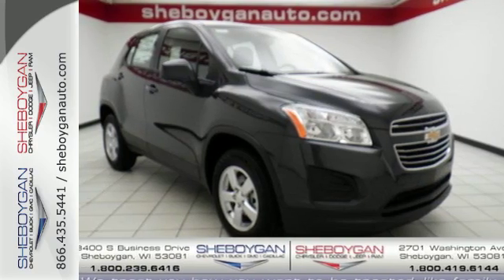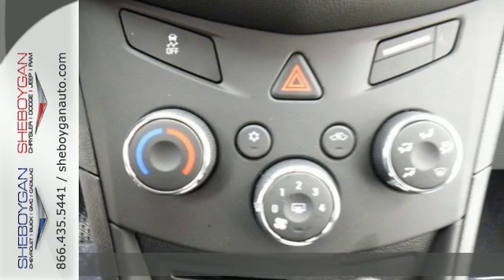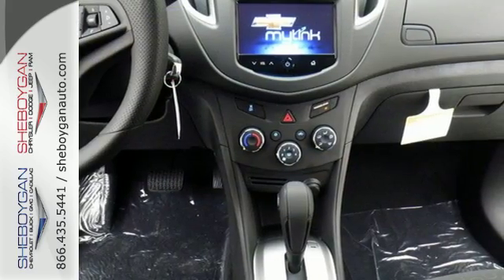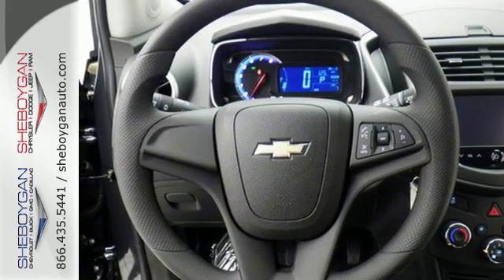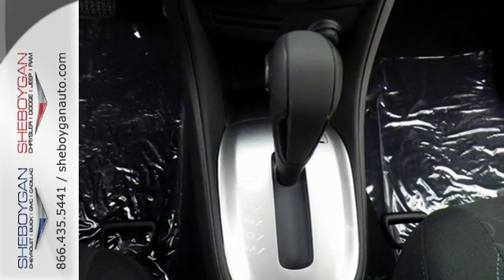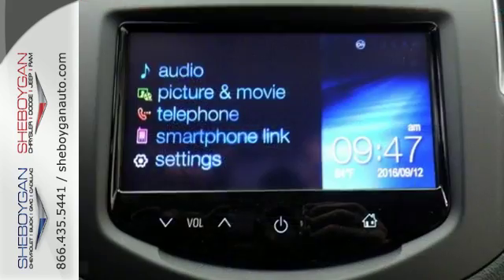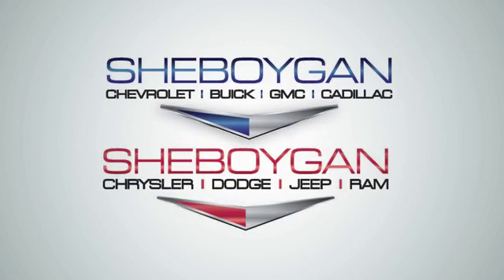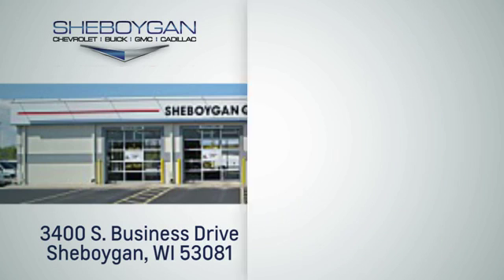New 2016 Chevrolet Trax Appleton WI Sheboygan, WI Z4449 - SOLD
Year: 2016
Make: Chevrolet
Model: Trax
Trim: TRAX
Engine: 1.4L 4 cyls
Transmission: Automatic 6-Speed
Color: Cyber Gray Metallic
Stock #: Z4449
VIN: 3GNCJNSB5GL268617

Address:
3400 S. Business Drive